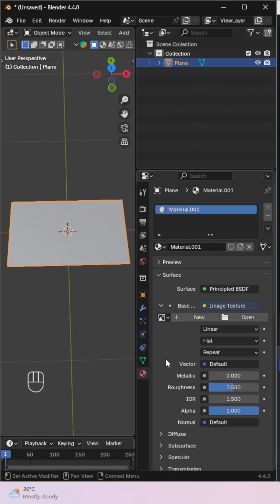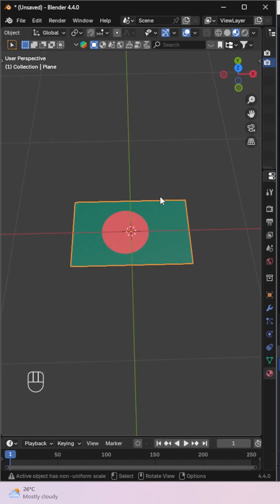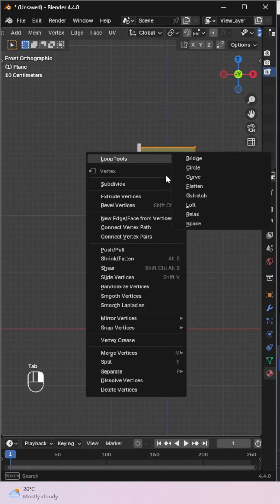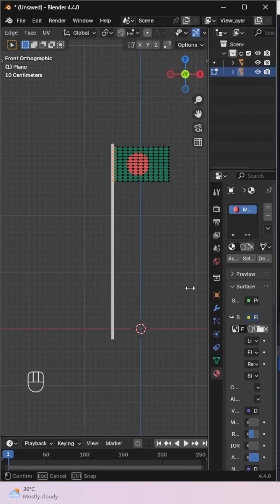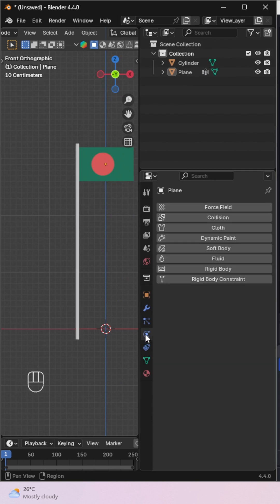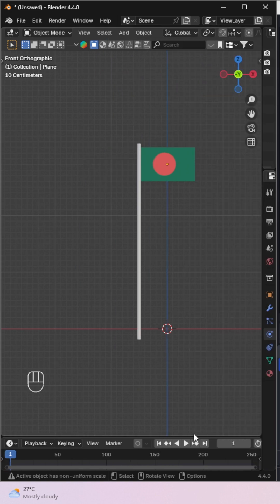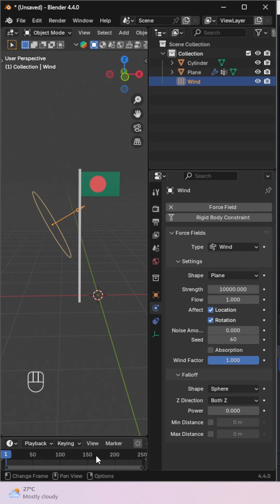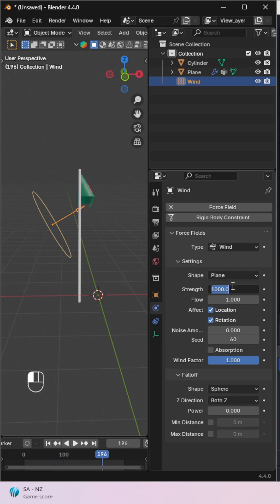Make a Realistic Flag Animation 🌬️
Learn how to make a realistic flag animation in Blender using the cloth simulation system.
From setting up the plane to adding wind force and pinning the flag—this quick tutorial shows the full process to bring your flag to life. Perfect for animations, scenes, or game assets.